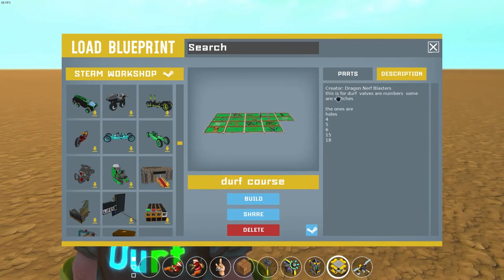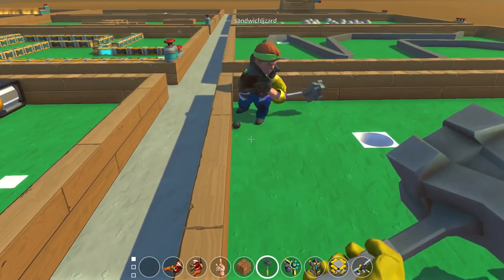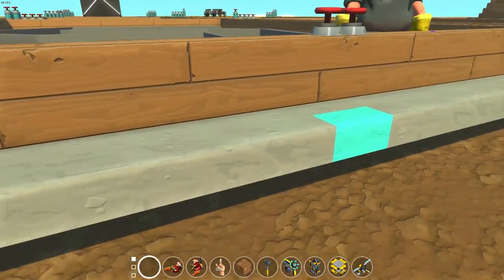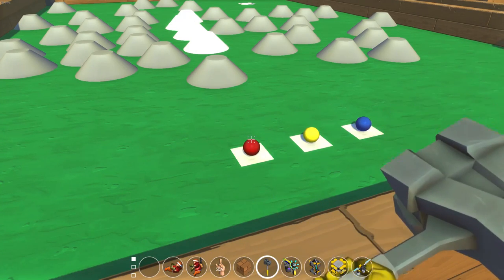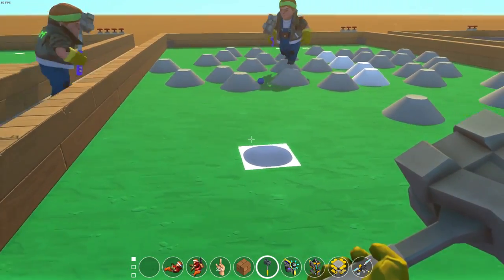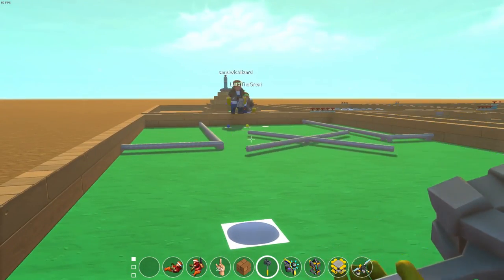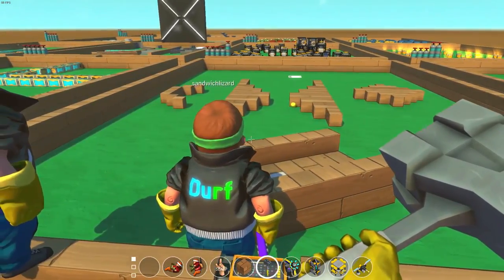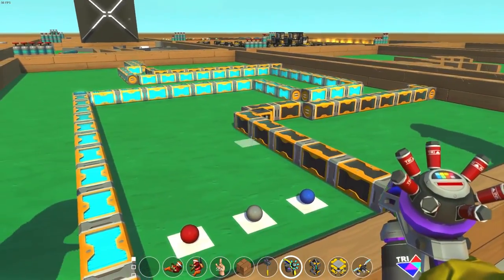Playing YOUR courses! 😁 | Scrap Mechanic Mini Golf ⛳ PART 1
We're playing a bunch of mini golf courses you guys made for us!
[Part 1] Which hole is your favorite? 😏